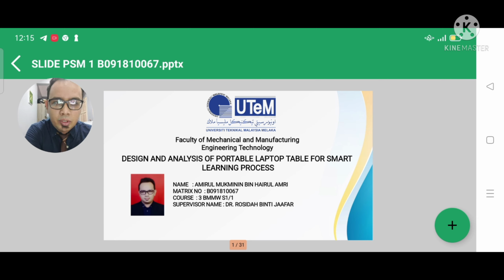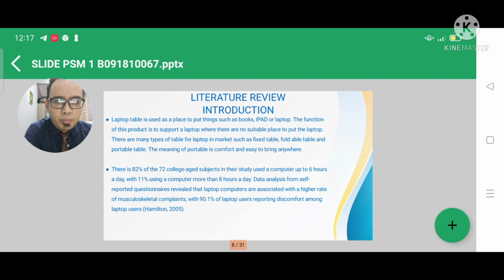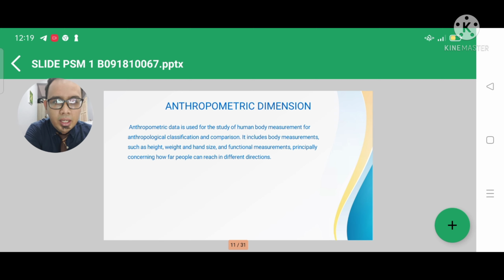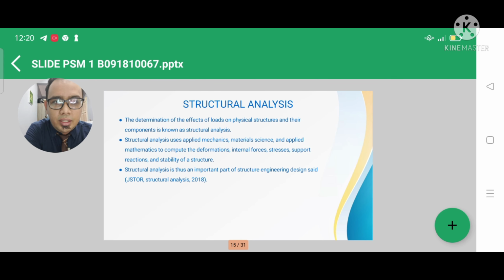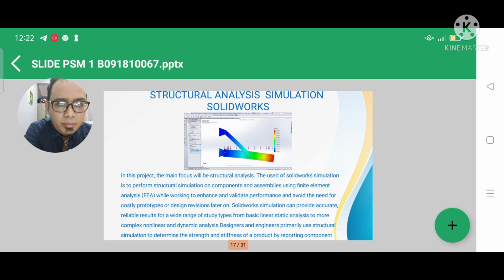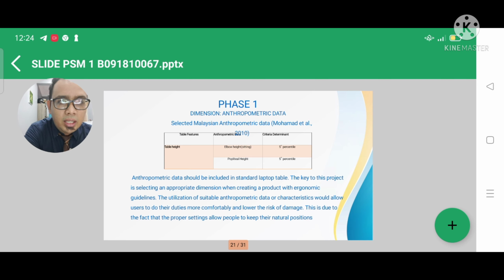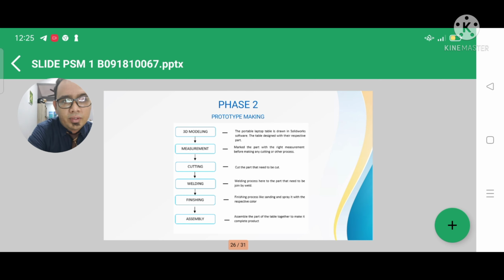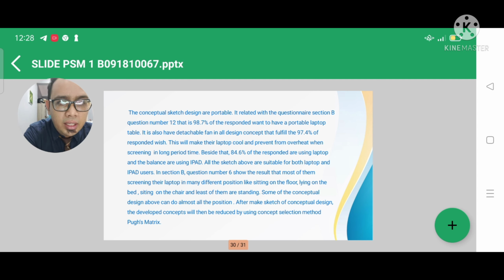PSM 1 PRESENTATION B091810067